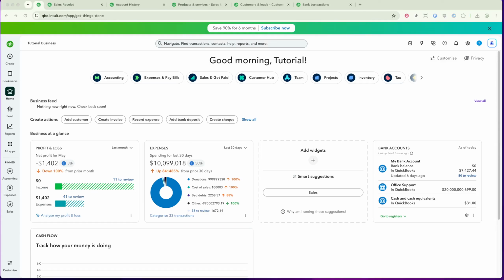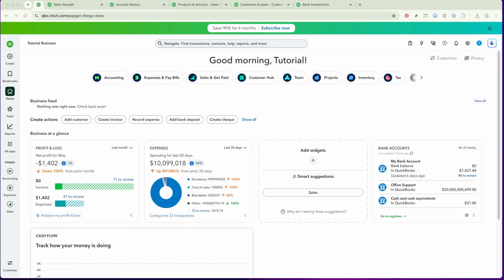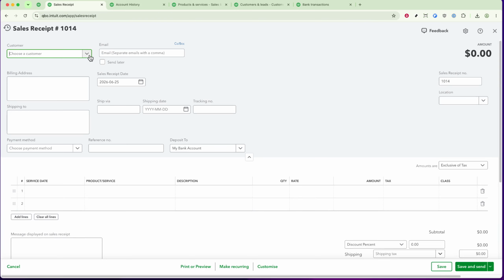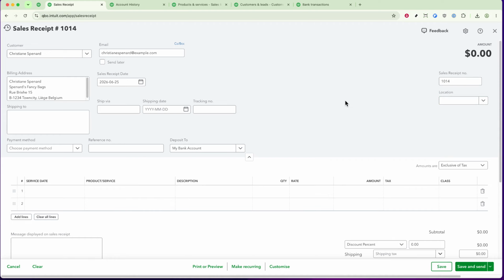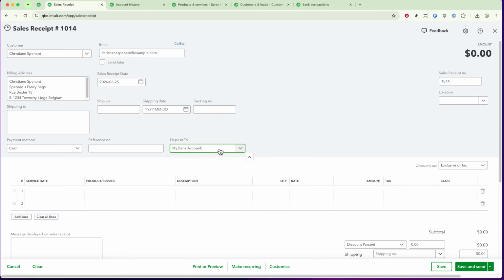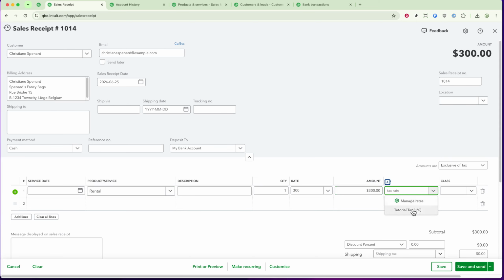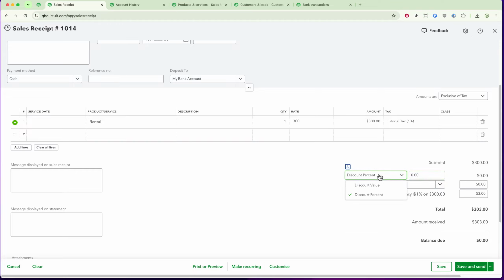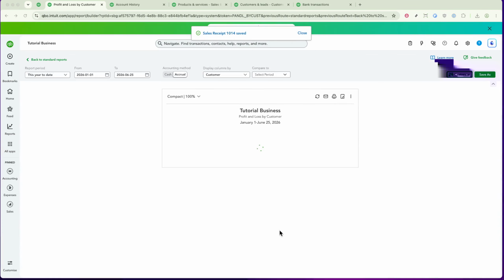How to Record Sales Receipt Manually in QuickBooks Online (Step-By-Step) [2026 guide]